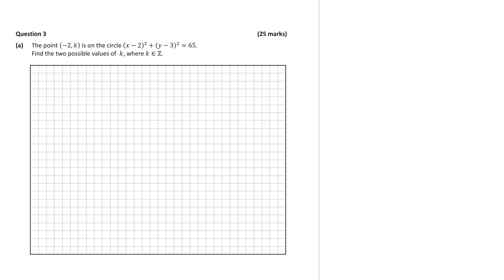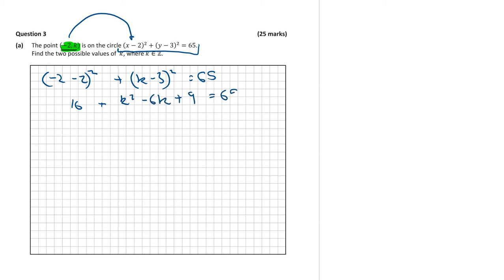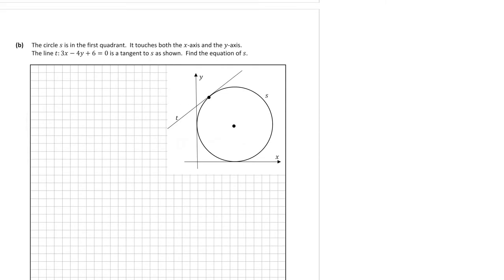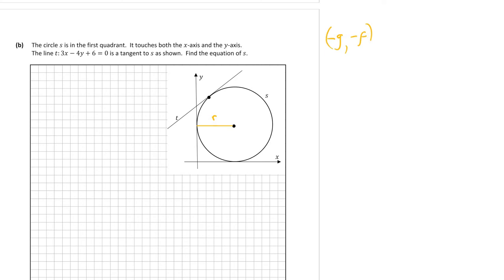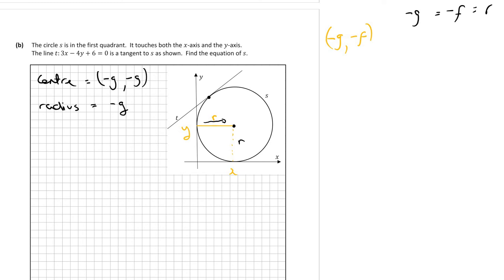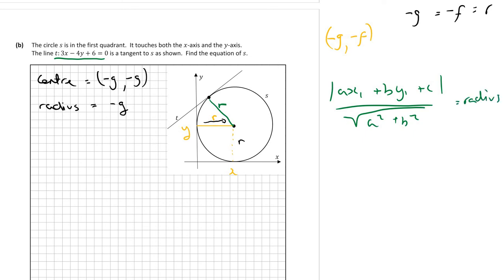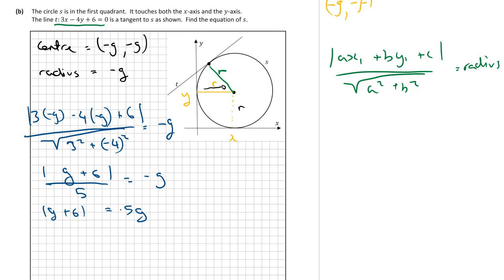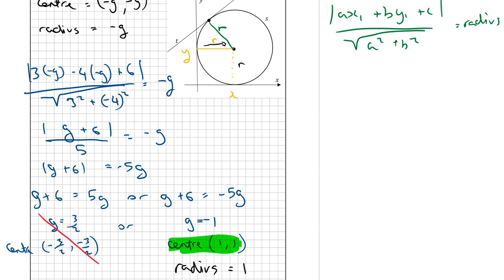Leaving Certificate Maths 2019 pp2 Q3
Here, I look at a coordinate geometry of the circle question from the Leaving Certificate Maths paper 2.